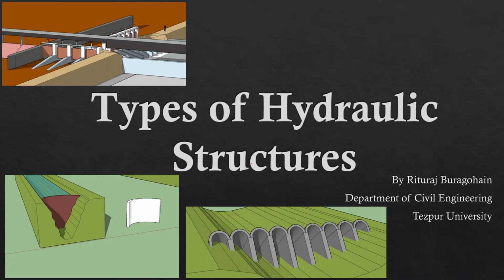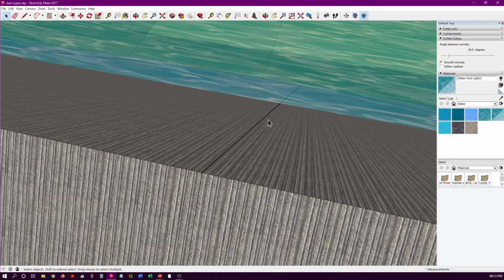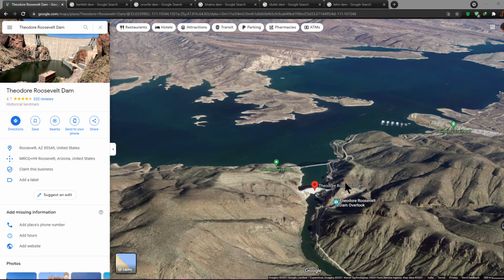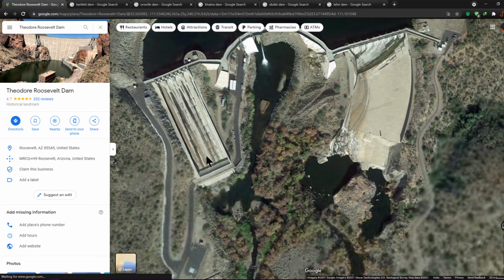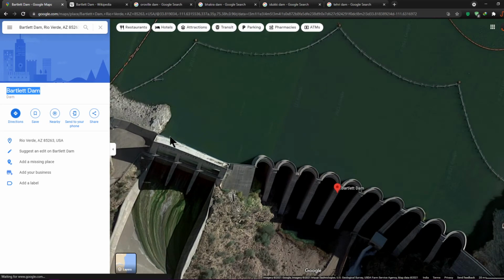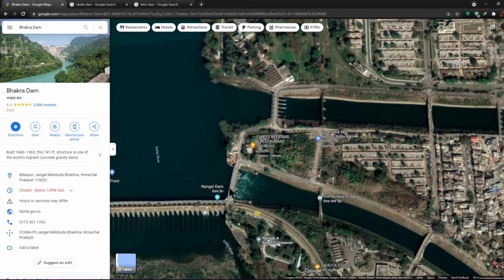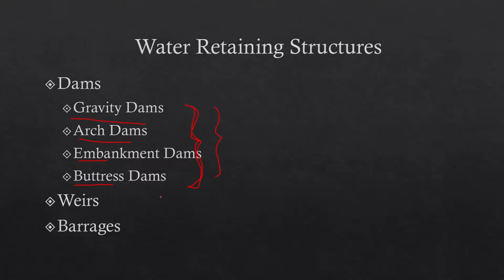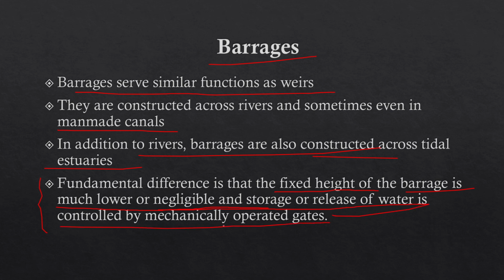Types of Hydraulic Structures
Introduction to various Hydraulic Structures with examples
Dams, Weirs, Barrages, Spillways